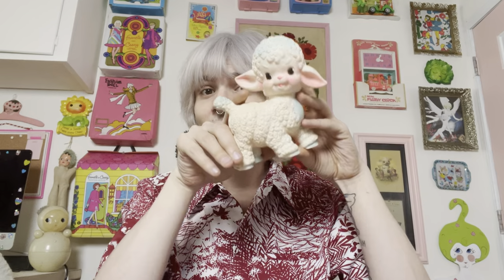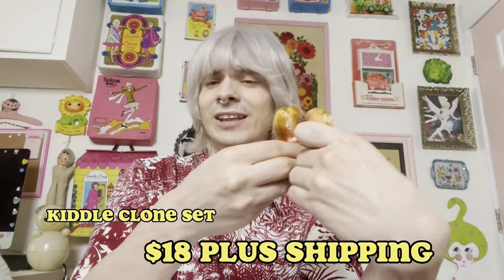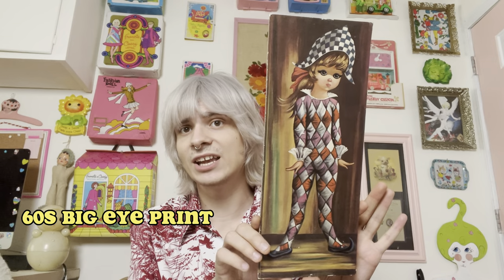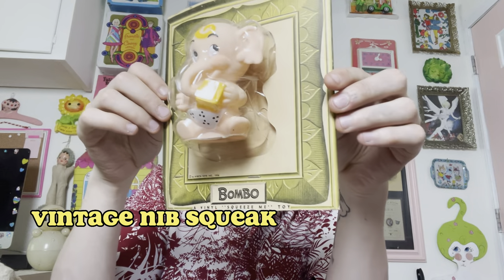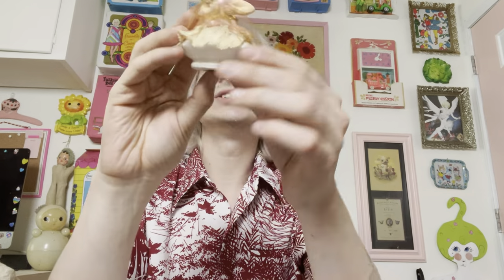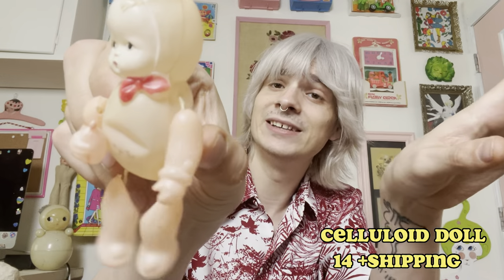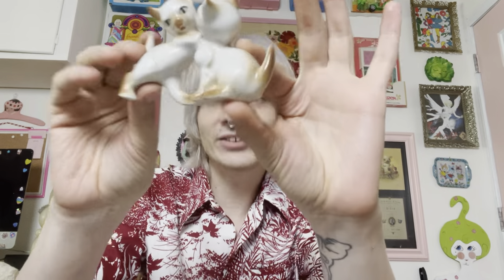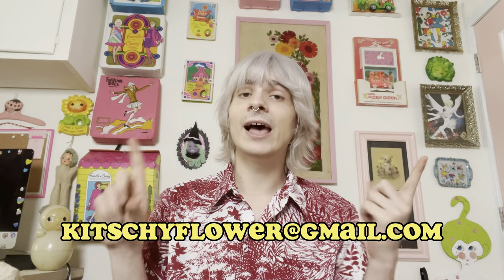Vintage Kitsch Sale!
I hope Everyone enjoyed this! Something a little different anyways!

Please include:
Your Youtube User Name
Real Name
Full Shipping Address

Shipping IS Additional , shipping from GA

 I Will Send A Direct Link, It Will Allow you To Check Out As A Guest if you dont have a acount!

Payment Is DUE Within 48 Hours
Invoices WILL be sent today and tomorrow!

Other links!
Etsy Shop

Every Sunday at 5pm ET! 1

vintagetoys vintagefinds